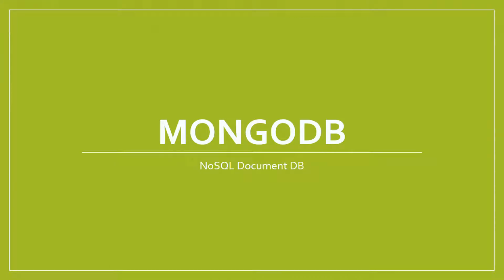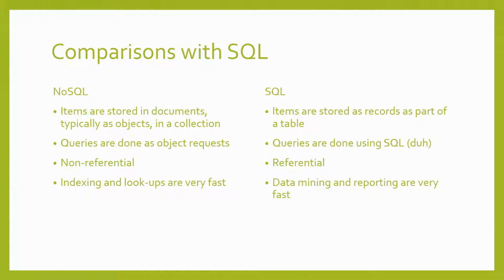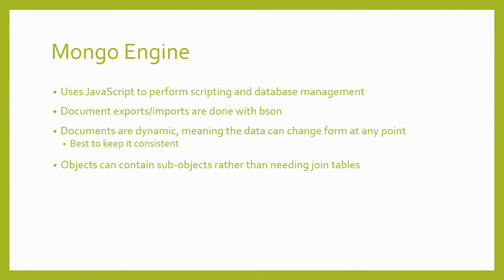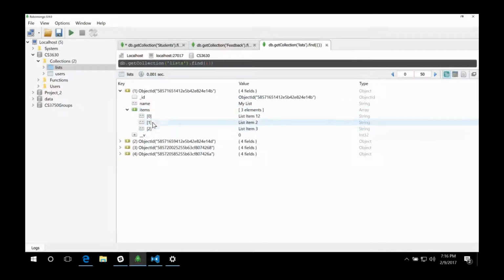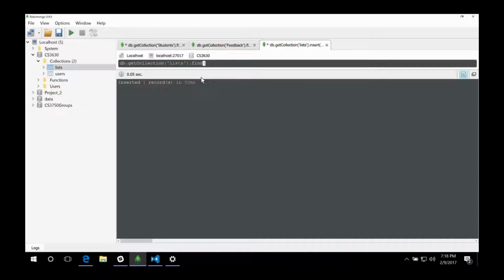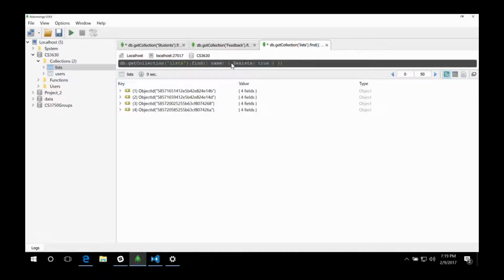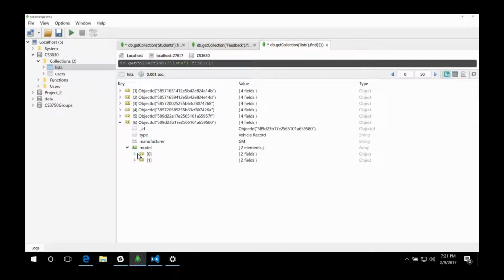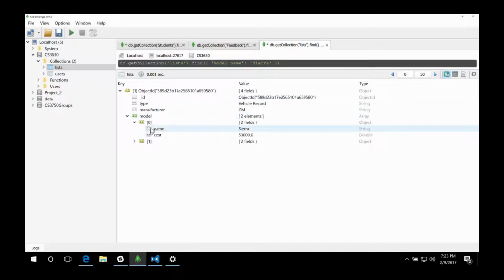MongoDB Lightning Talk - February 2017 Meeting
Daniel Beus introduces MongoDB and document database concepts.